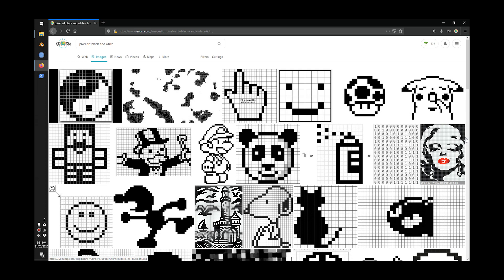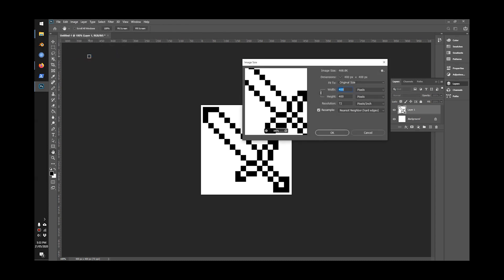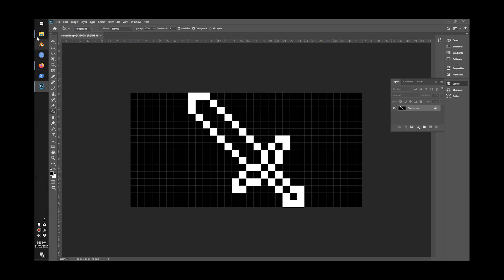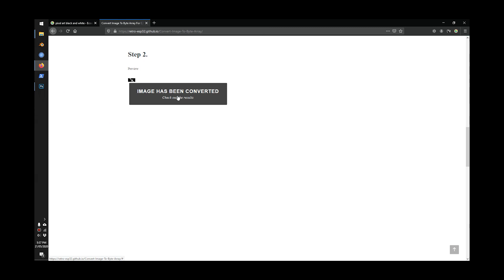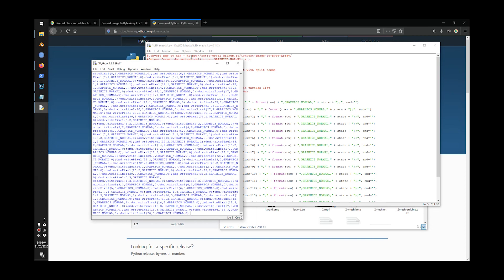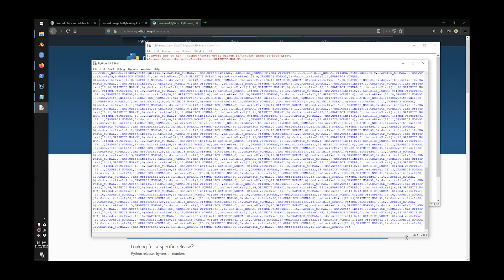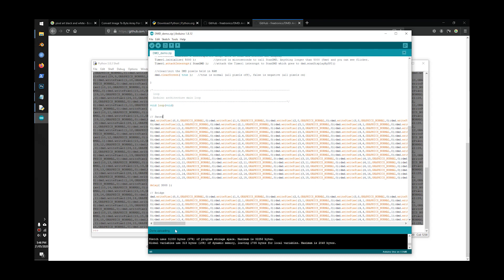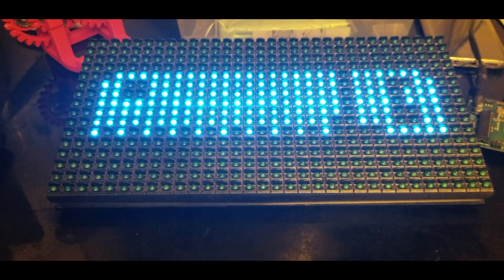Convert Bitmap Image to DMD LED Matrix Display Using Arduino Tutorial JXS-P10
Function to control each LED:   dmd.writePixel(0,0,GRAPHICS_NORMAL,0)